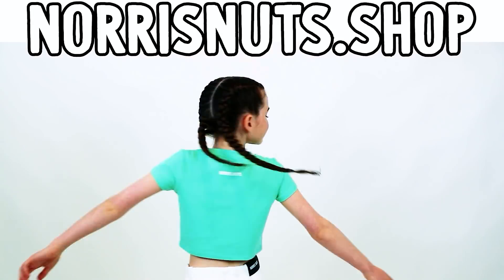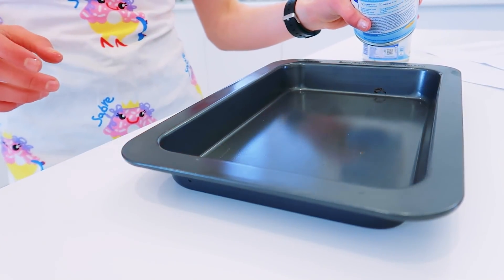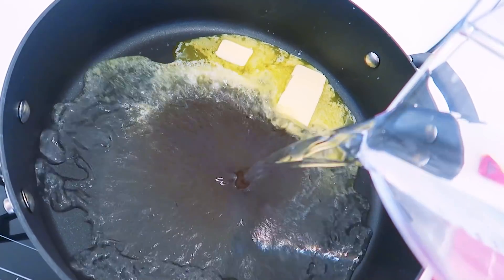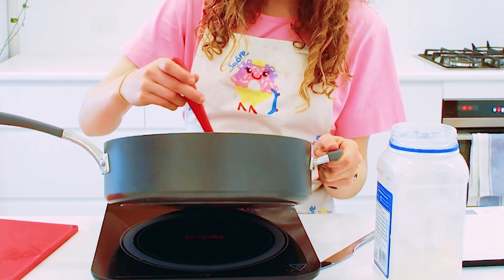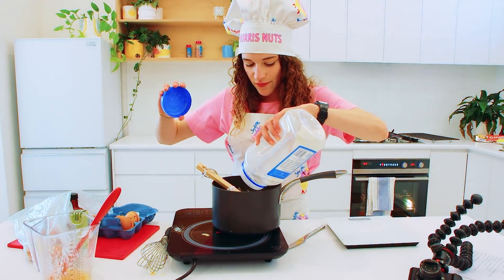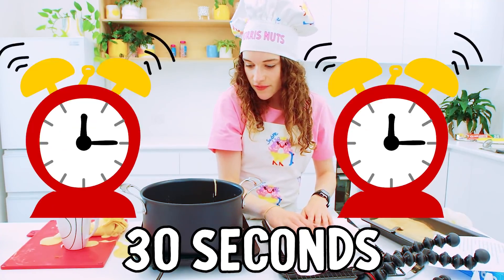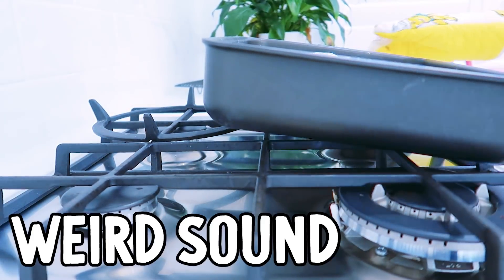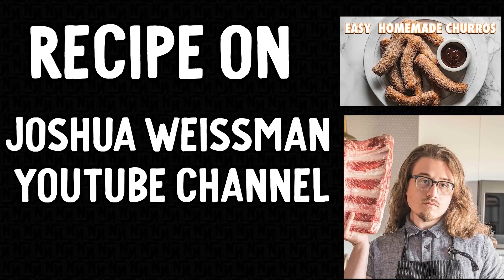SABRE NORRIS SPEAKING SPANISH COOKING CHURROS w/The Norris Nuts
Watch Another Video now to help us grow the channel...